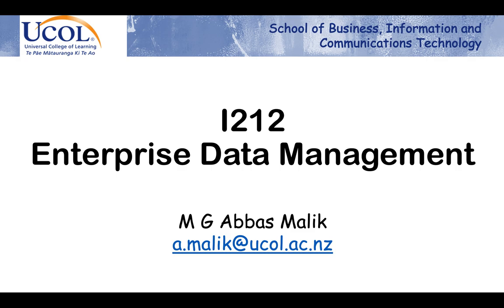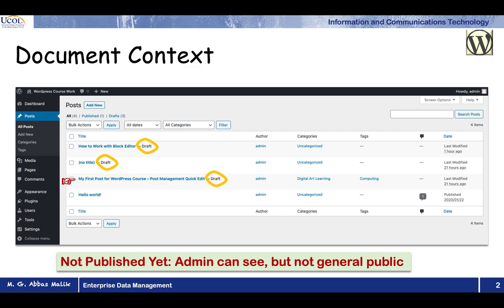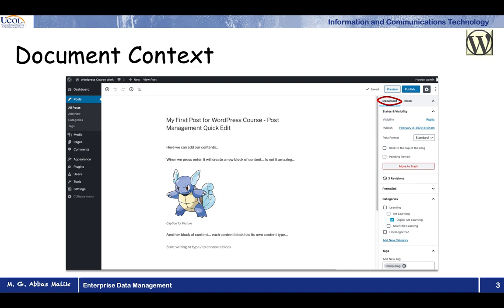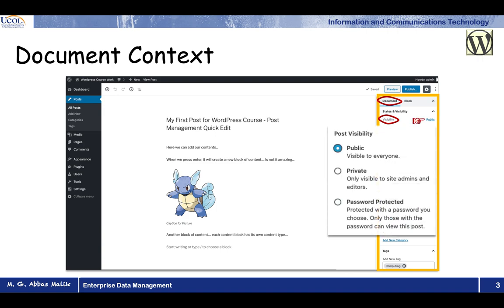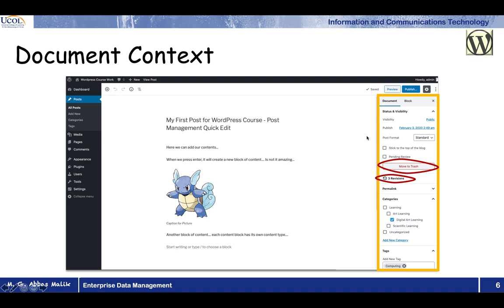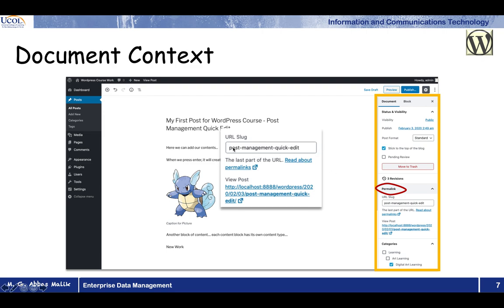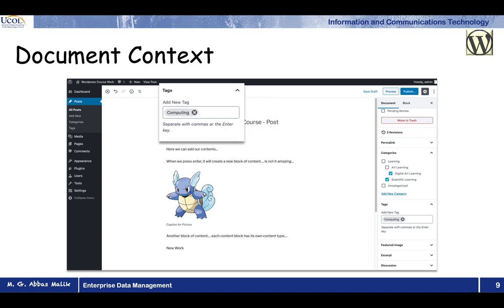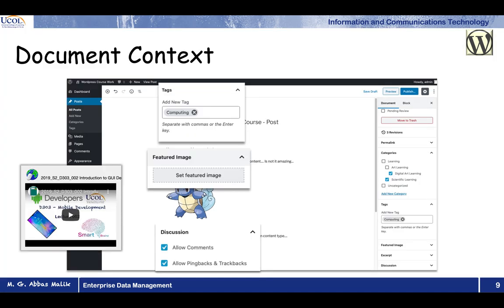I212 - Enterprise Data Management Lecture 05